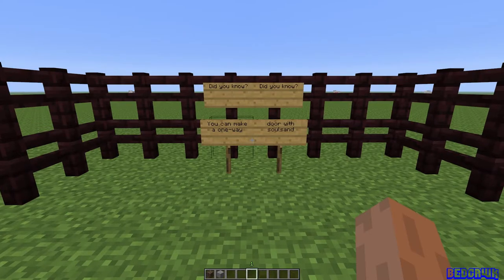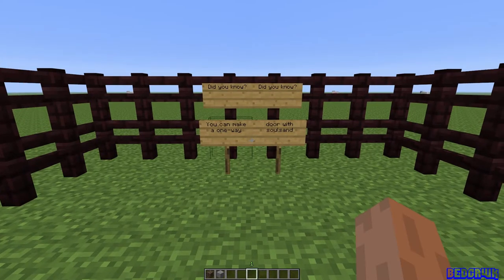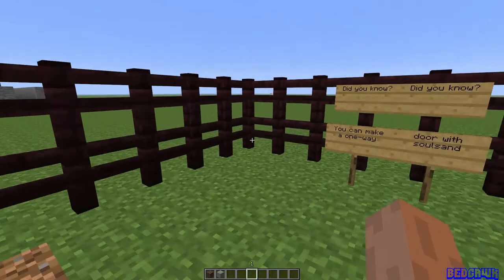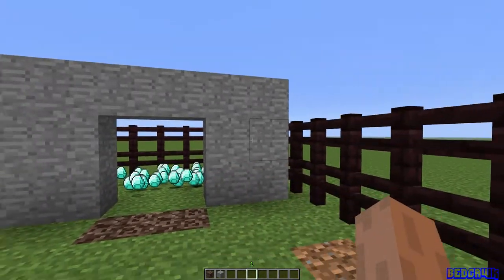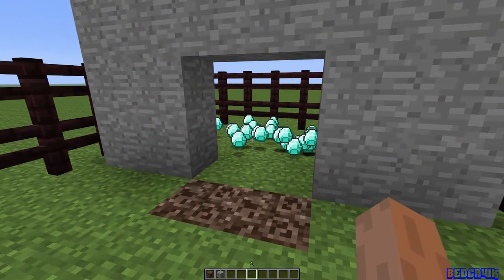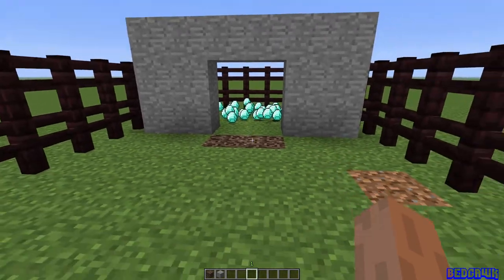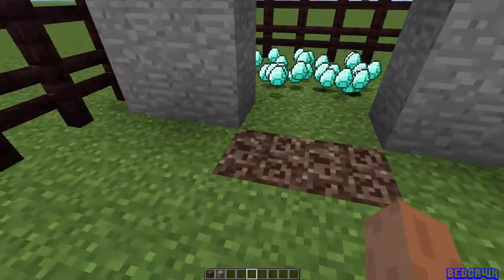DYK: Day 5 Video 2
You can make a one-way door with soulsand!